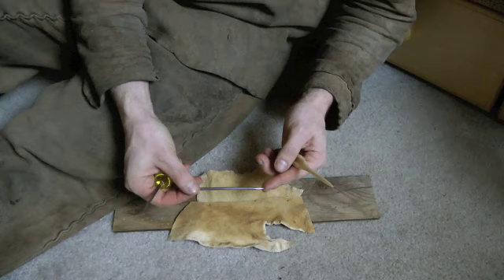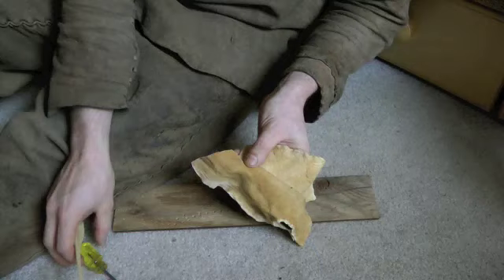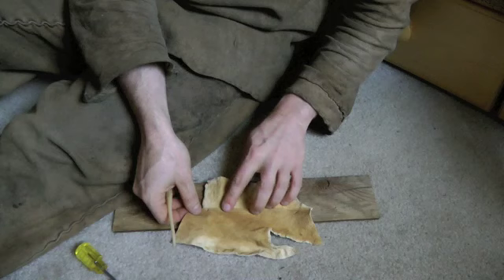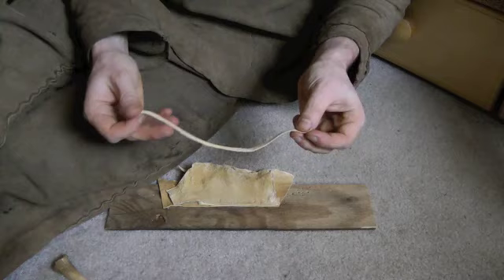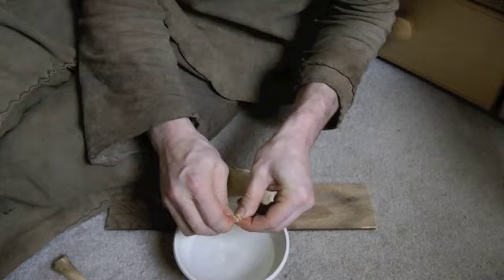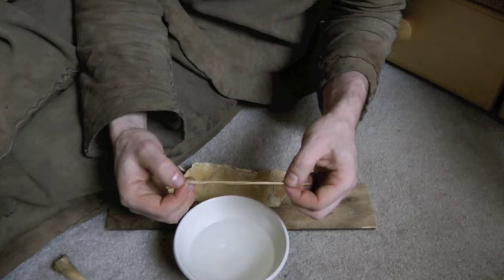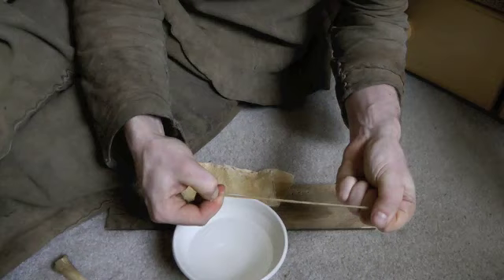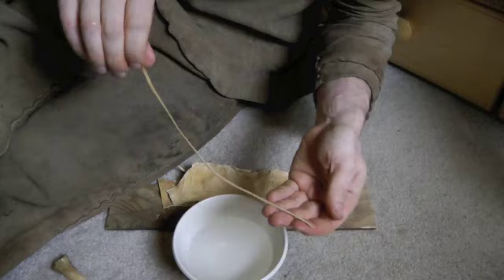Sewing with Buckskin Part 1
In this first part of Sewing with Buckskin, I cover all the basics, including how to cut a buckskin thong to lace two pieces together, how to make an awl, how to punch holes through the buckskin, how to make a welted seam, how to pull stitches to the proper tightness, and some general advice on working with buckskin.